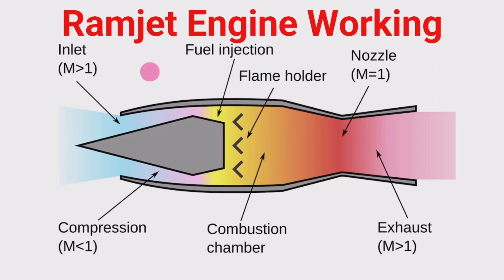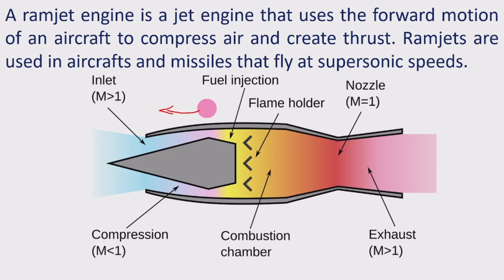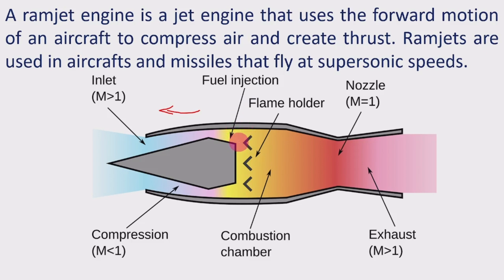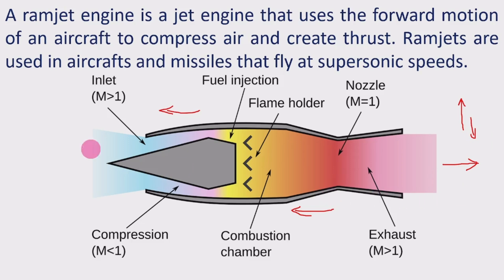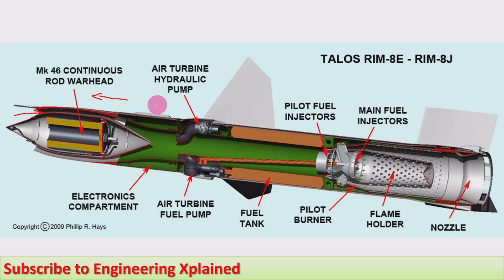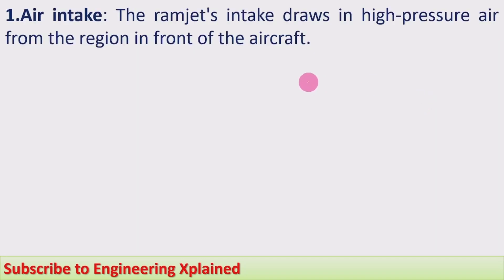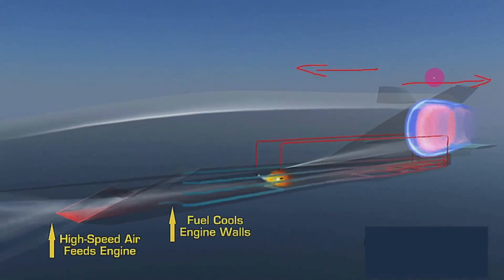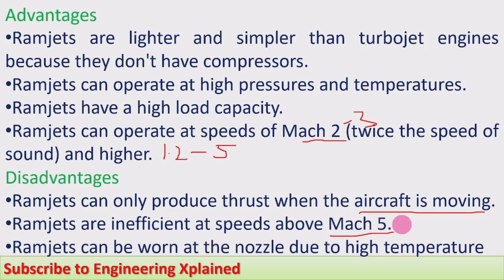Ramjet Engines, How Do They Work | Defence and Science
Ramjet Engines, How Do They Work. The ramjet engines are not having the any moving parts and also travel at supersonic speeds. The ramjets are having may appliocations including fighter aircrafts, missiles and spacecrafts etc.